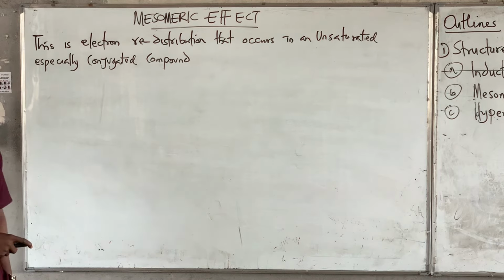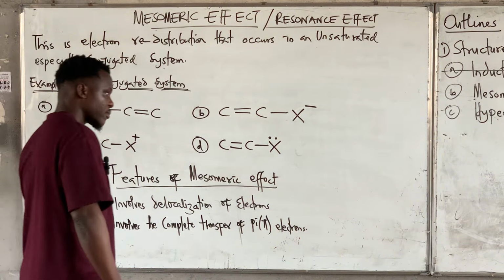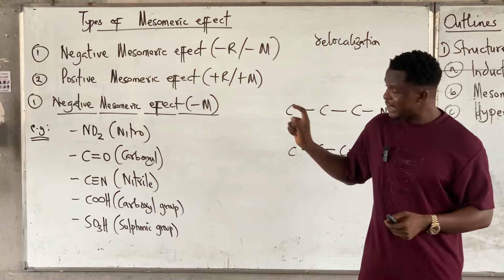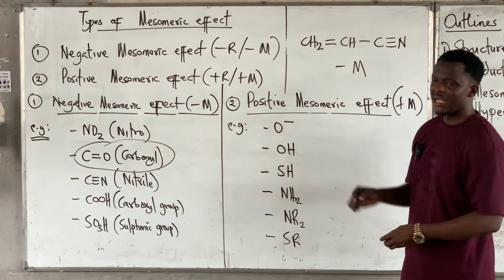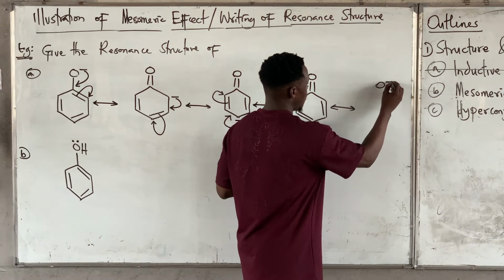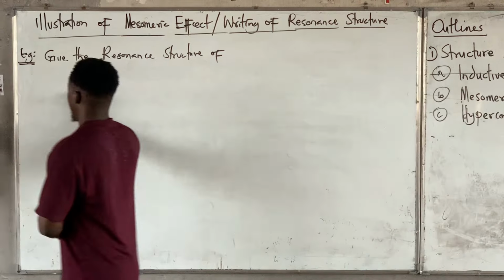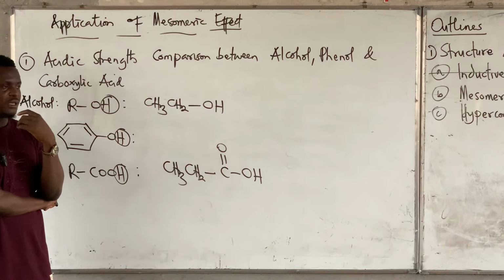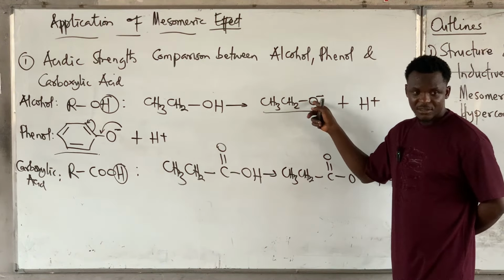MESOMERIC / RESONANCE EFFECT.. complete video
This video explains the mesomeric effect, their types, the writing of resonance structures, and their application in acid and base strength determination